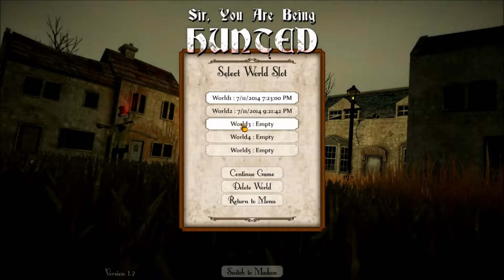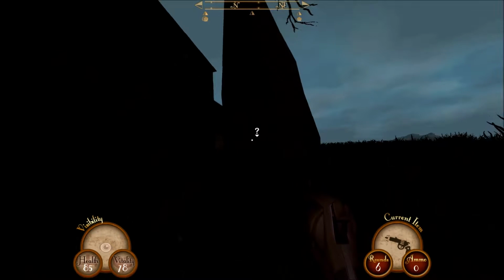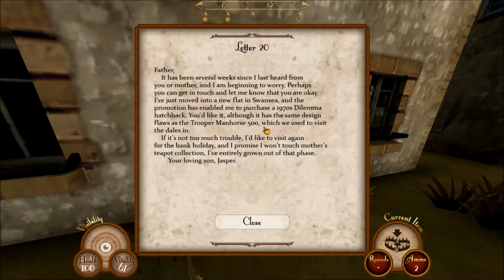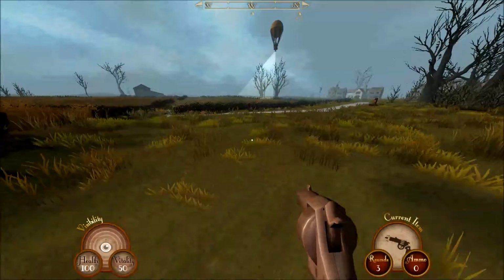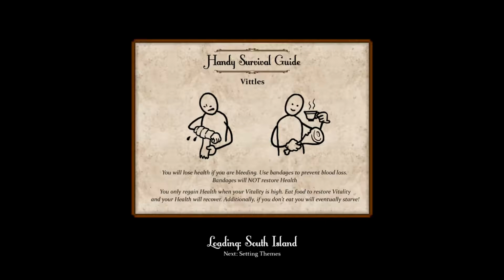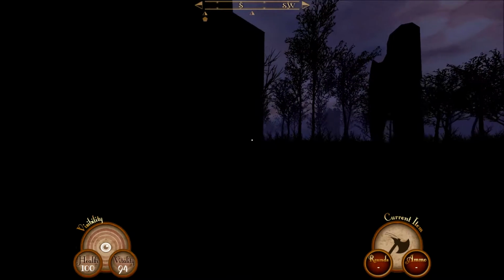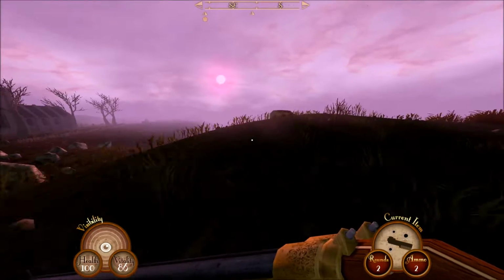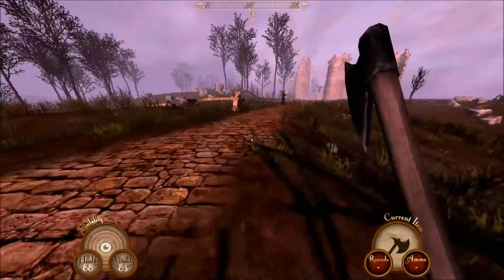A quick look at Sir you are being hunted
We're being hunted by gentlemen robots to try and acquire 17 mysterious fragments of a broken machine that we (supposedly) used in a failed experiment to get here in the first place.